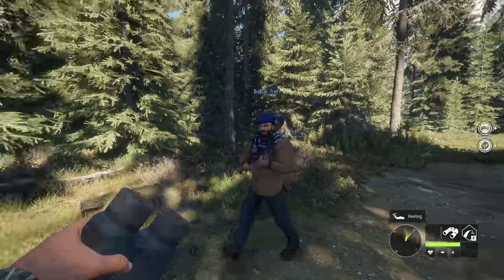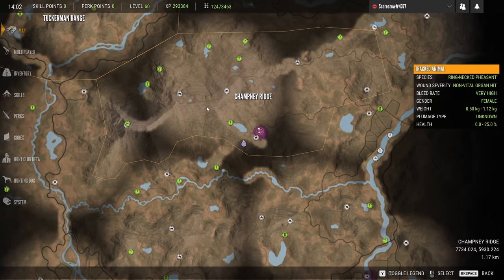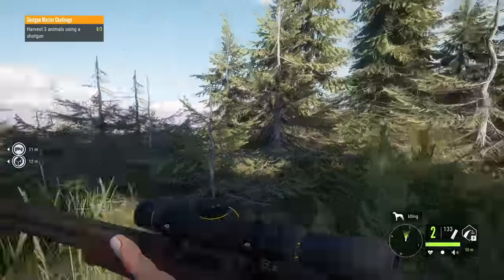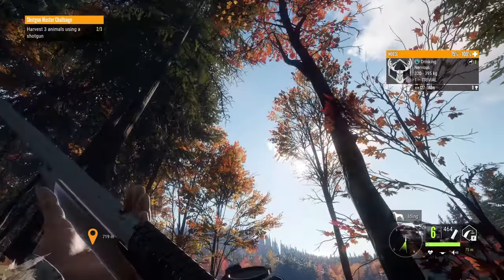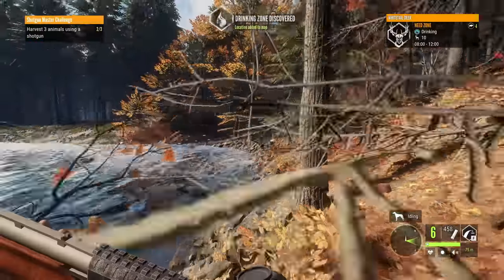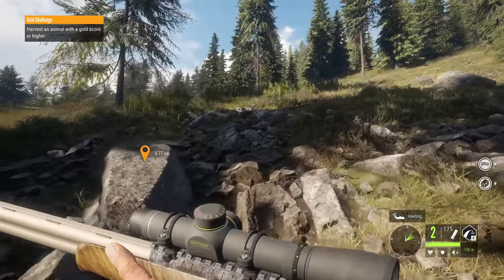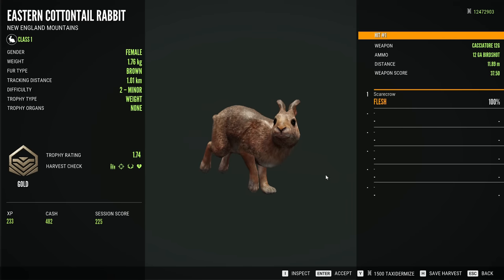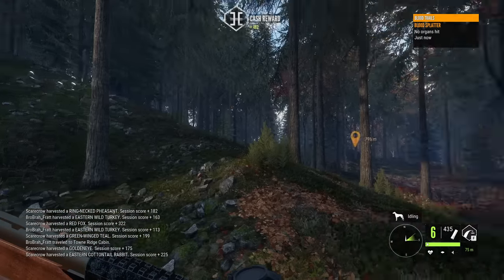He Made A HUGE Mistake By Challenging Me To A Shotgun Battle! Call of the wild Challenge Series #3